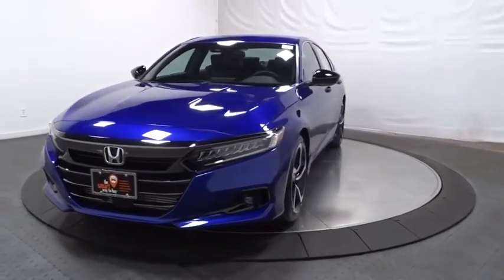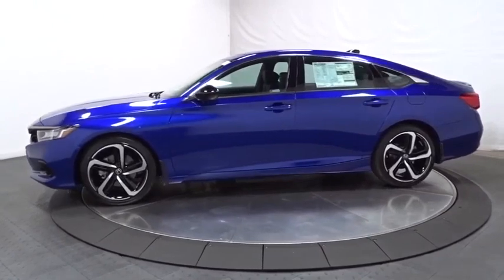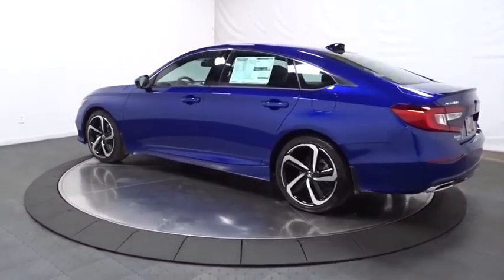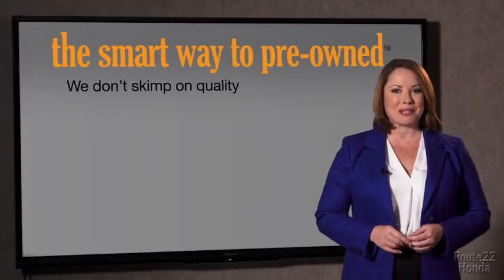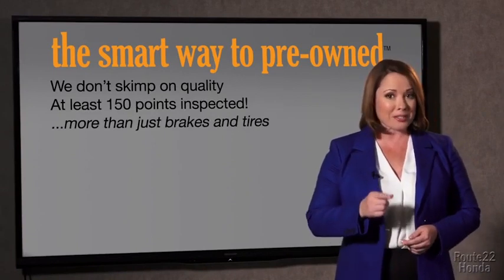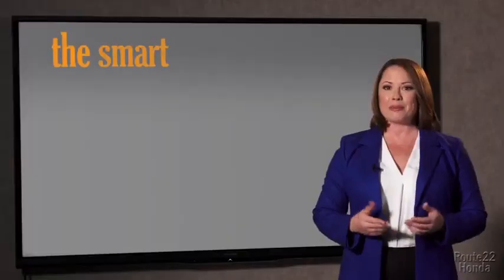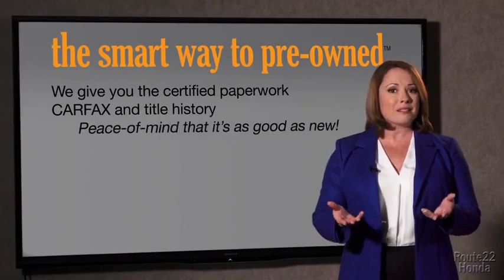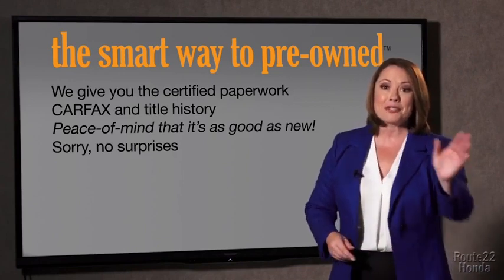2021 Honda Accord Sedan Hillside, Newark, Union, Elizabeth, Springfield, NJ 215334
2021 Honda Accord Sedan available in Hillside, New Jersey at Route 22 Honda. Servicing the Newark, Union, Elizabeth, Springfield, NJ area.
2021 Honda Accord Sedan Sport - Stock#: 215334 - VIN#: 1HGCV1F37MA008619

The Smart Way To Buy! Are you tired of hidden fees and bogus rates ruining your search process? Now there's a way to avoid all of the nonsense. Introducing the smart way to buy from Route 22 Auto's. The advantages of the smart way to buy are endless. There is no pressure throughout your search. You can finally feel at ease when purchasing a car. Since there are no hidden fees, there are no surprises or gimmicks revealed when you finally make a decision. Route 22 Autos salespeople are direct and value your time, so there is no back and forth or confusion. They know it's necessary for you to feel comfortable during the buying process and want to be trusted. The smart way to buy is smart for a reason. The team at Route 22 Auto's does Internet research every day to discover the right price for you. They make sure to look at competitors' pricing and numbers from industry experts so you can feel confident that you're getting the best offer possible. The main factors that contribute to your final cost are market value, product availability, days' supply in the market and the product age, color and equipment. It's easy to feel secure with the smart way to buy. Just what you've been looking for. With quality in mind, this vehicle is the perfect addition to take home. This vehicle won't last long, take it home today. There is no reason why you shouldn't buy this Honda Accord Sedan Sport. It is incomparable for the price and quality. The look is unmistakably Honda, the smooth contours and cutting-edge technology of this Honda Accord Sedan Sport will definitely turn heads.